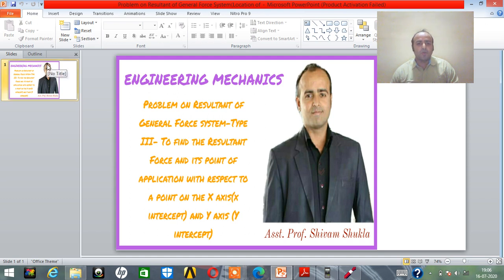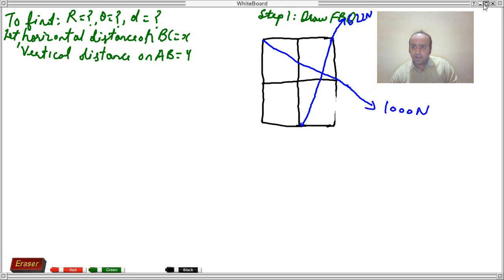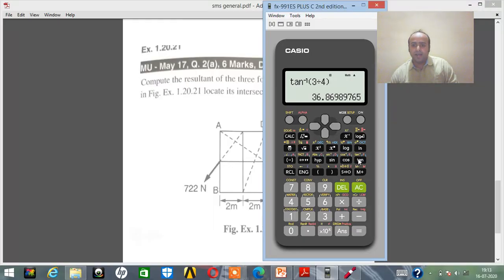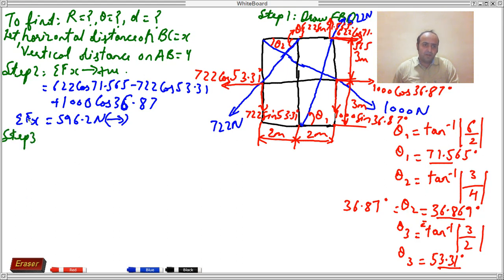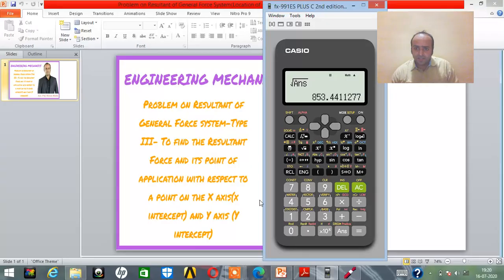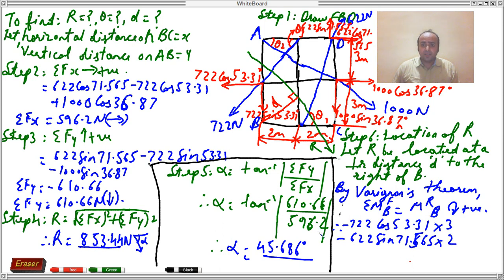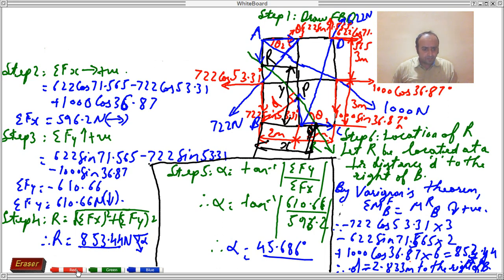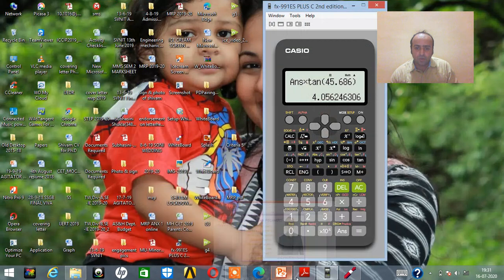Engineering Mechanics-Type III Problem on Resultant of General Force System by Shivam Shukla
Type III- To find the Resultant Force and its x intercept and y intercept with respect to a point in the system